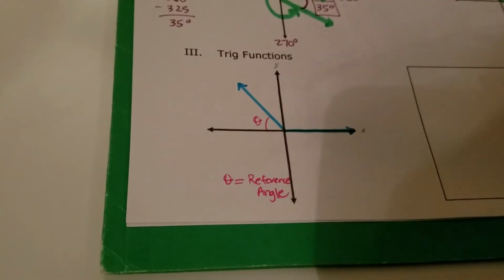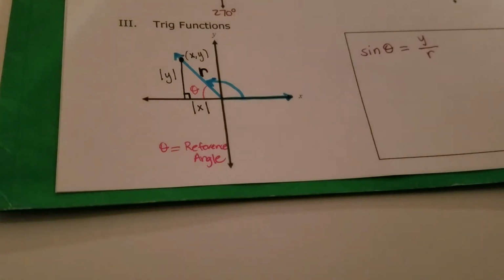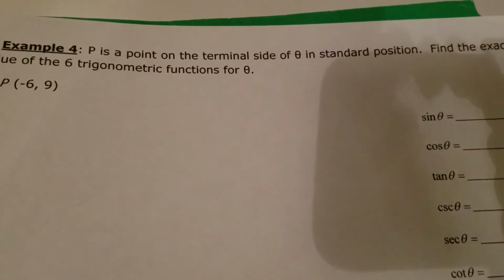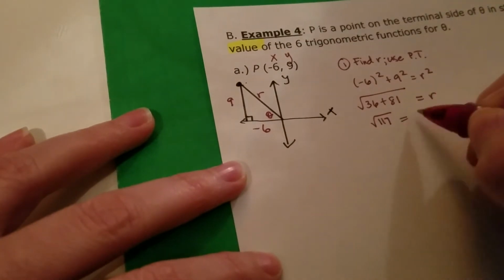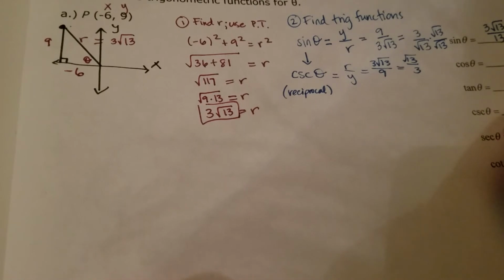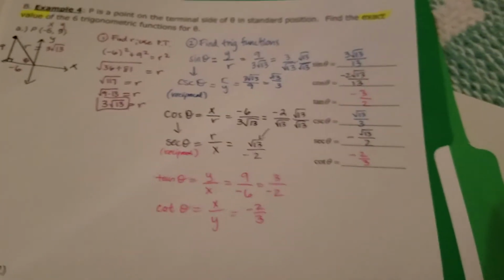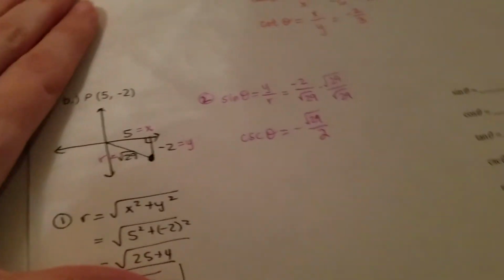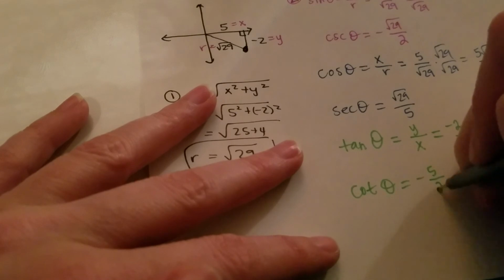10.2 A2H Part 3 of 3